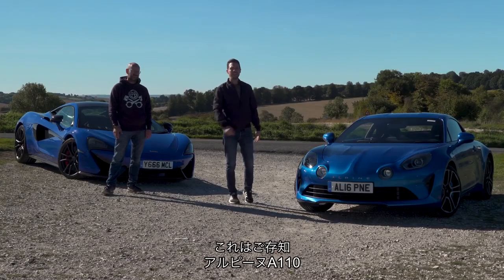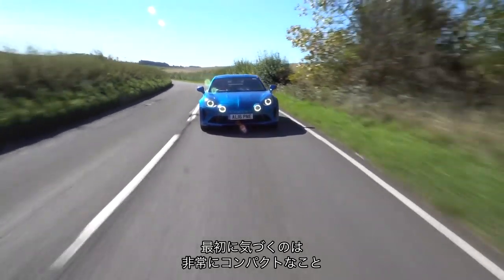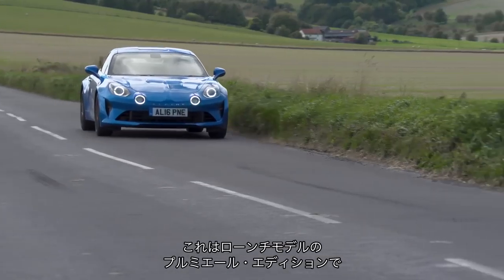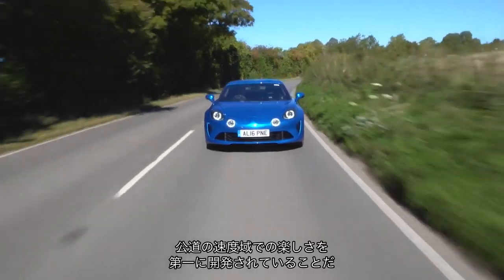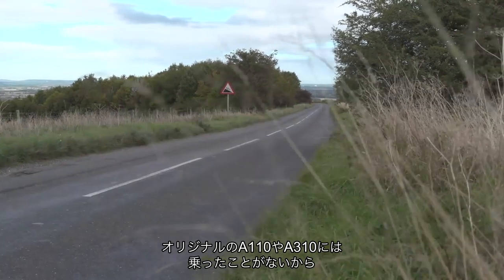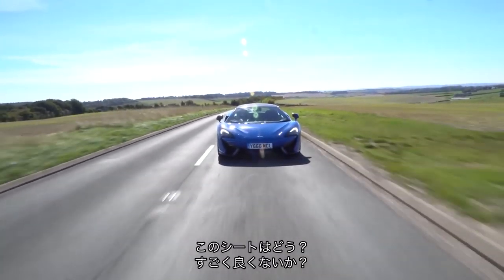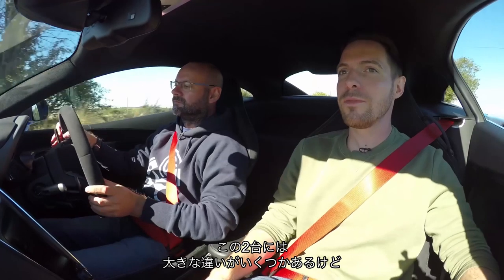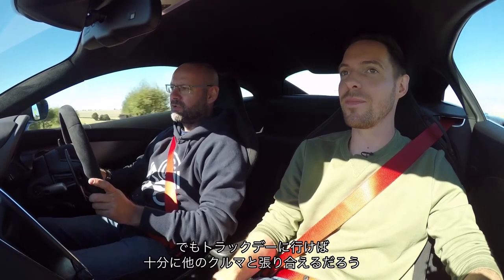字幕付き マクラーレン570S vs アルピーヌA110 比較試乗 AUTOCAR JAPAN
アルピーヌA110とマクラーレン570Sを比較試乗しました。価格差はおよそ3倍に達し、どう見てもライバルではありません。しかし、この2台には公道での楽しさを徹底的に追求しているという大きな共通点があるのです。